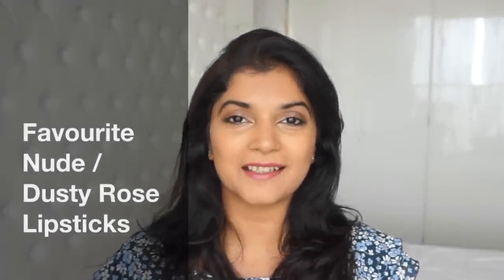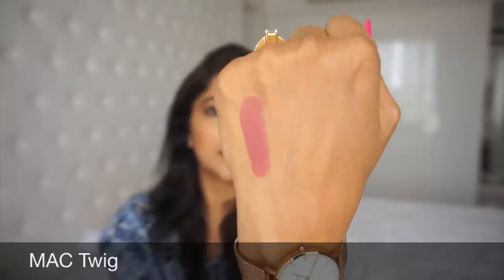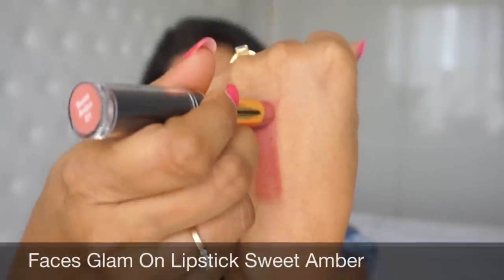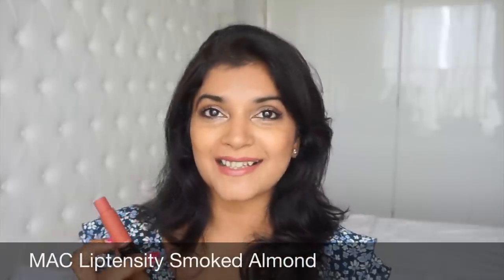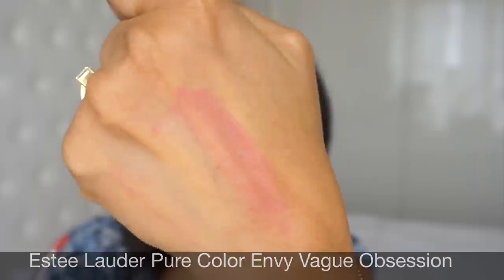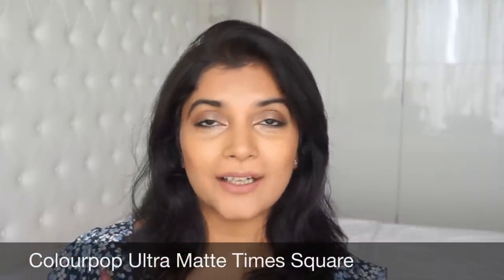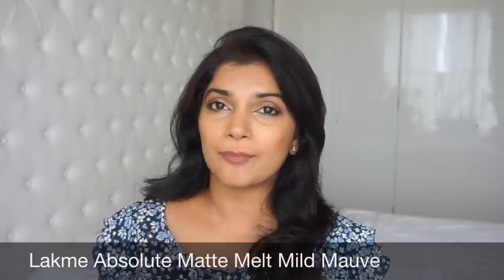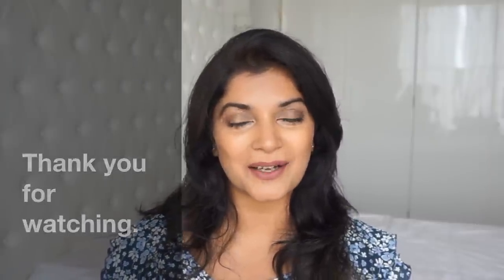Favourite Nude Lipsticks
Here are some of my favourite nude & dusty rose lipsticks that won't wash out on medium-tan skintones. Below is the list of lipsticks in the order in which they are mentioned:

* Colourpop Ultra Matte in Times Square

TheBombayBrunette.com
Instagram.com/thebombaybrunette
Facebook.com/thebombaybrunette
Twitter.com/thebombaybrunette